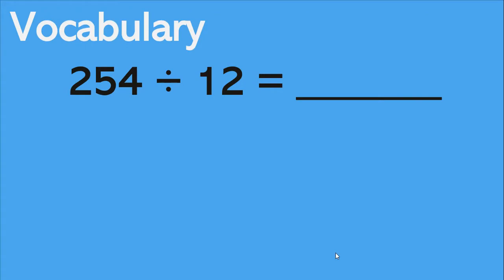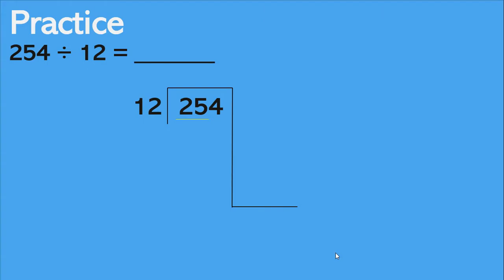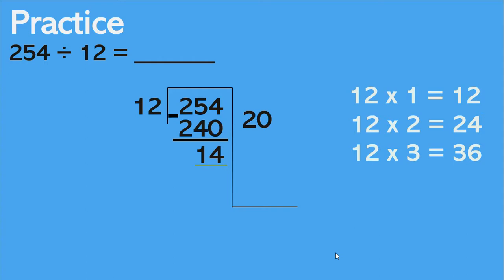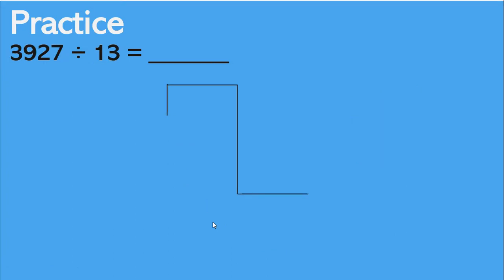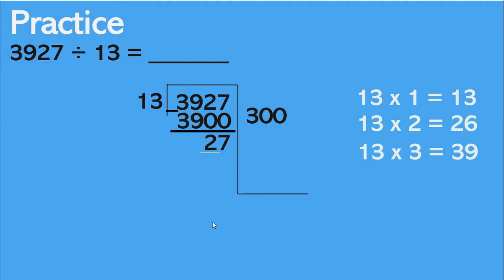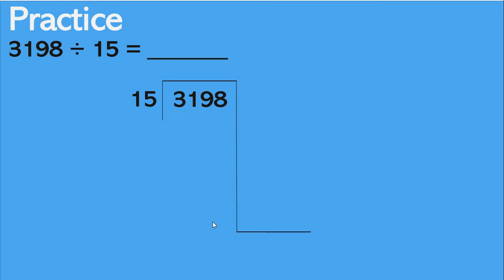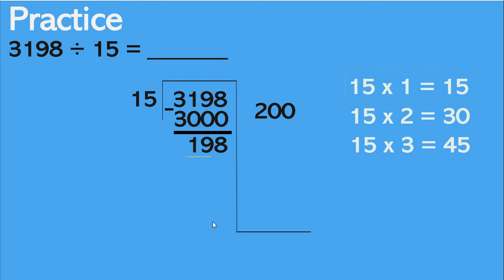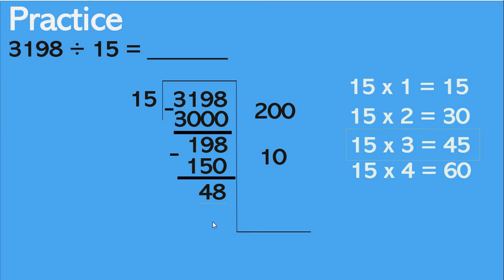Dividing Whole Numbers by 2-Digit Divisors using the Partial Quotients Strategy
Viewers will be able to divide whole numbers using partial quotients.
5.NBT.B.6